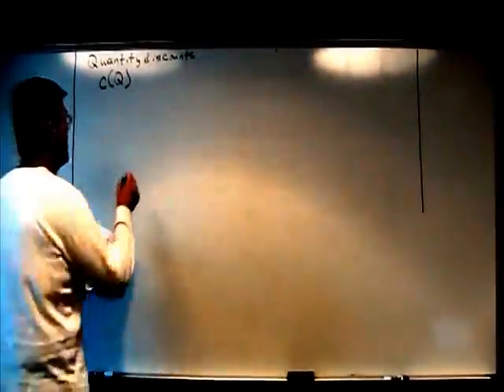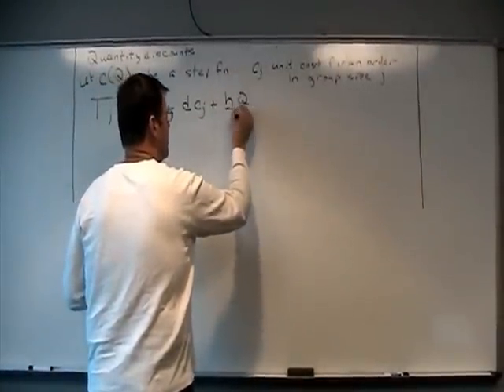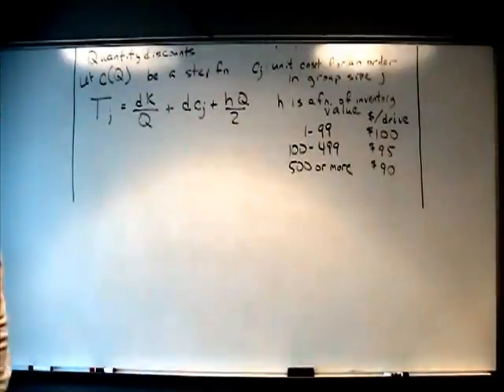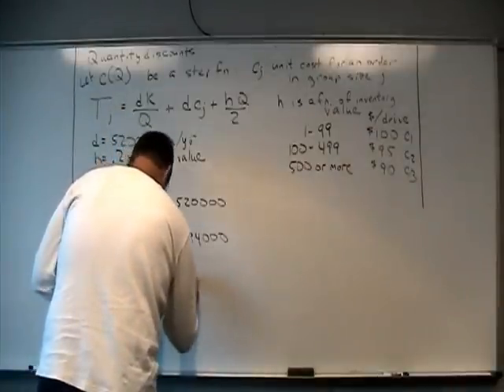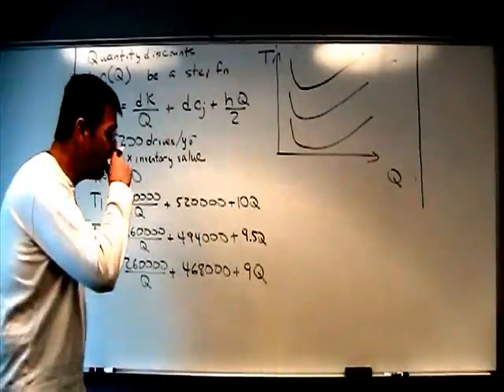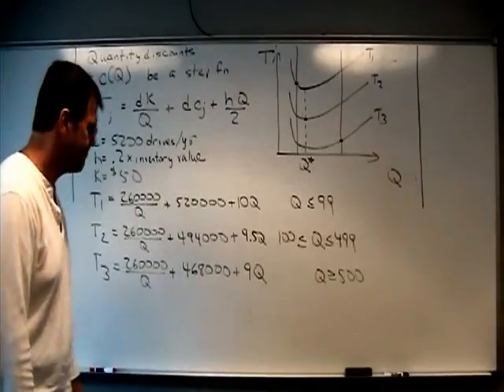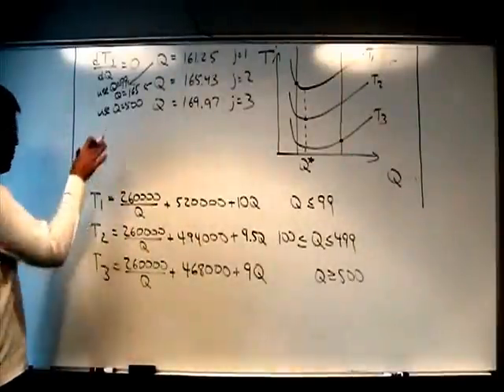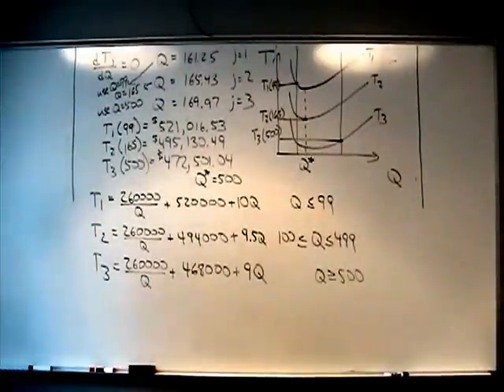Inventory Theory video 2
Deterministic OR video 2